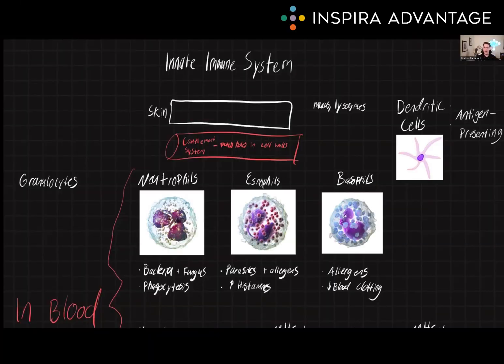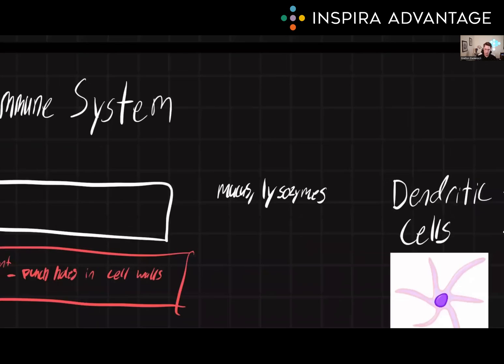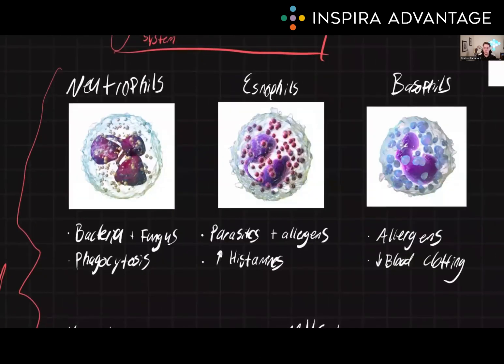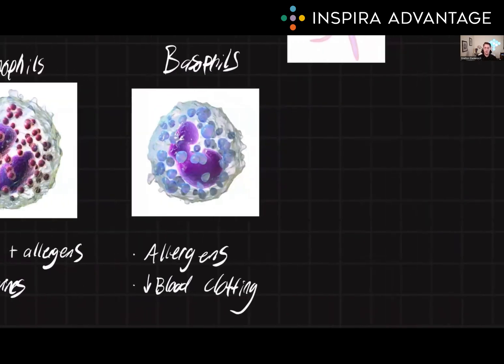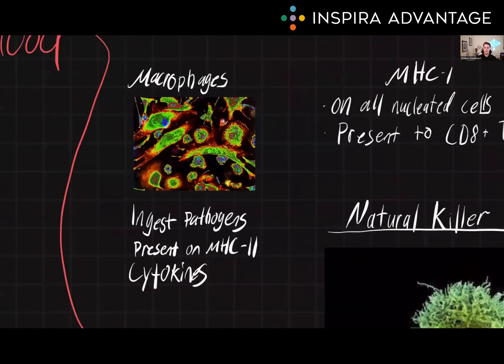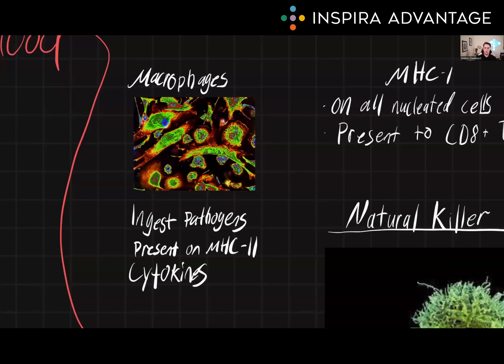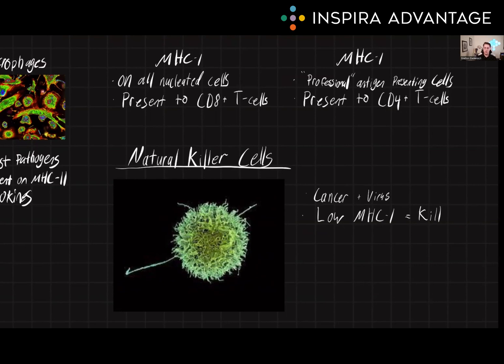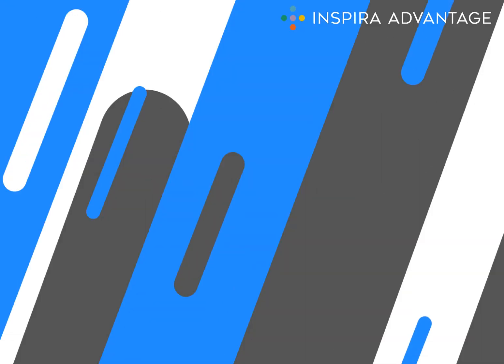The Immune System: Inate System | MCAT Crash Course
Learn about the Immune System: Innate System for the MCAT in this MCAT crash course! Follow along as Bretton, one of our 99th-percentile MCAT tutors, breaks down this fundamental concept to set you up for success on the MCAT!

In this video, we explore the crucial aspects of the innate immune system, a must-know topic for the MCAT. Discover how it recognizes and fights pathogens, triggers inflammation, and collaborates with the adaptive immune system. Join us on this captivating journey to deepen your understanding of our body's first line of defense.